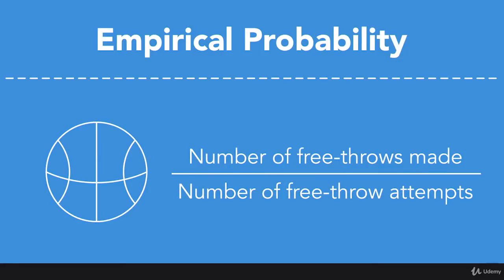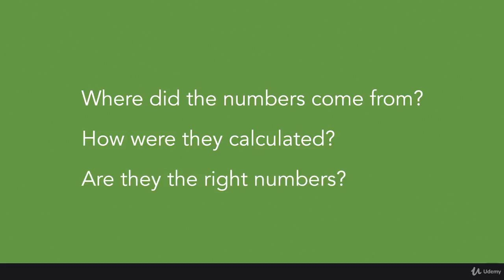Introduction to Statistics : Introduction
Learn the fundamentals of statistics